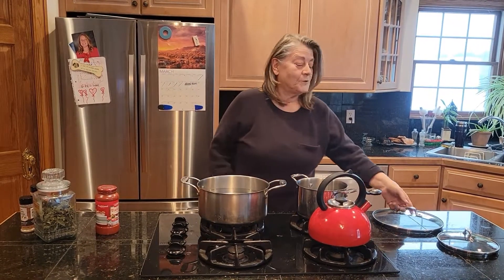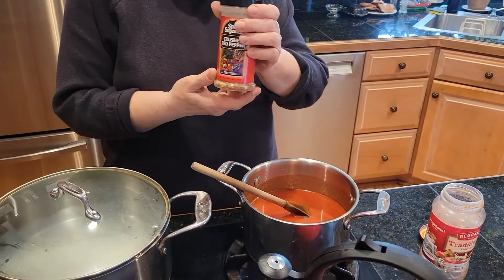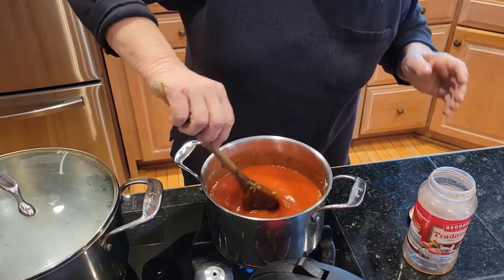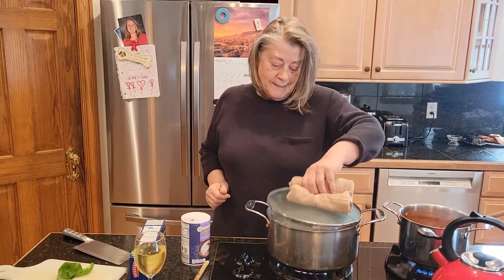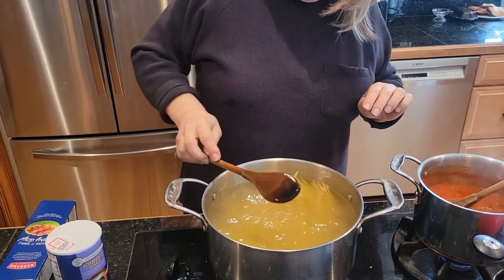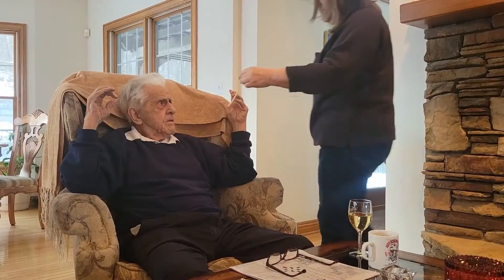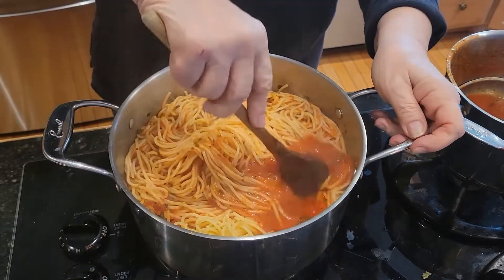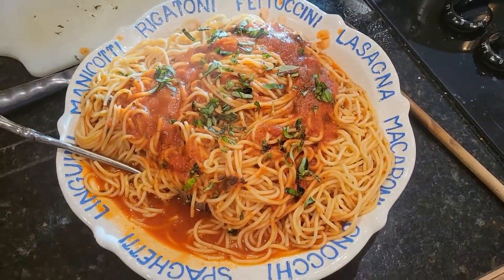Family Sunday dinner at Grandma and Pappys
Grandma Ruth teaches you how to doctor up jar sauce for spaghetti dinner for 7!